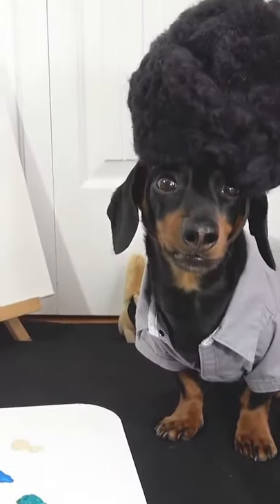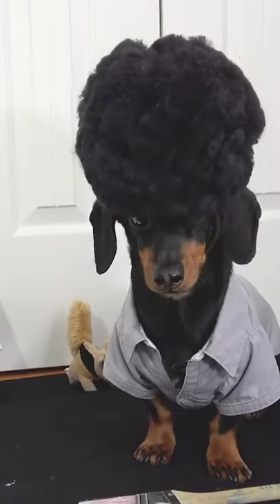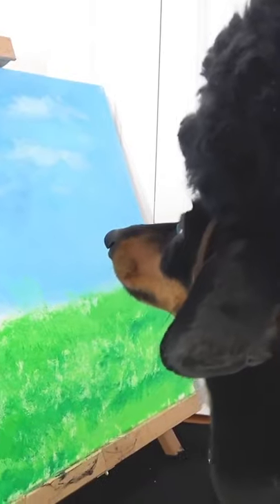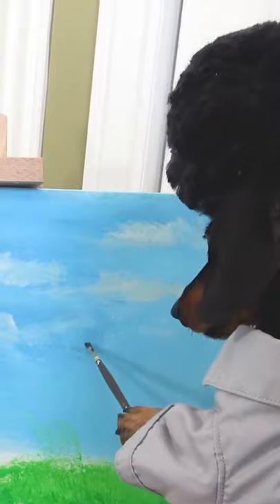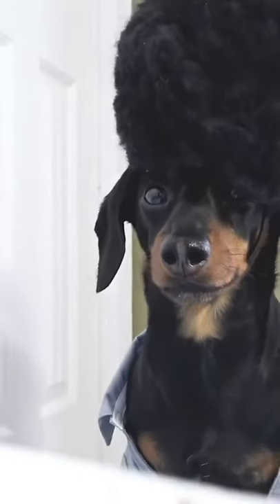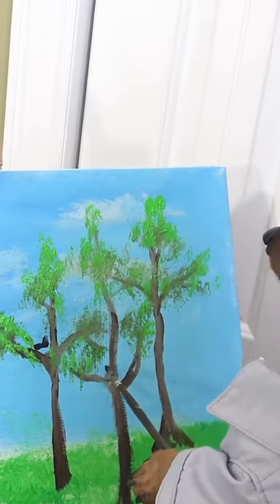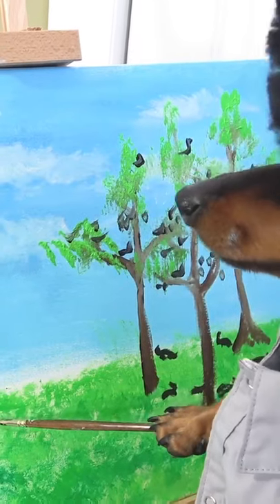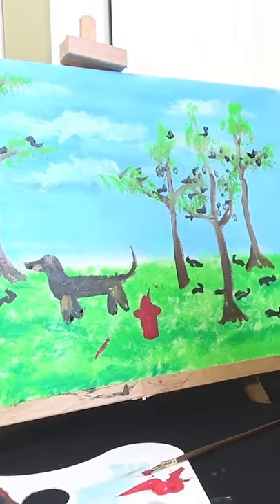How would you rate/critique Dog Ross’ painting today?